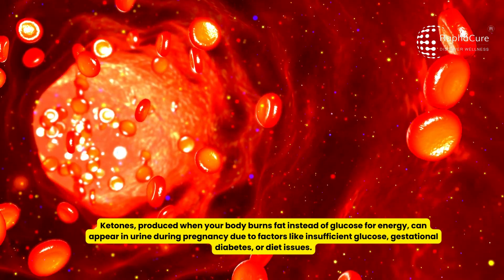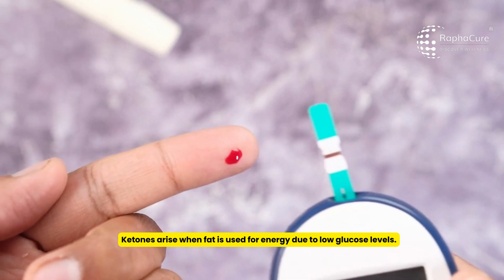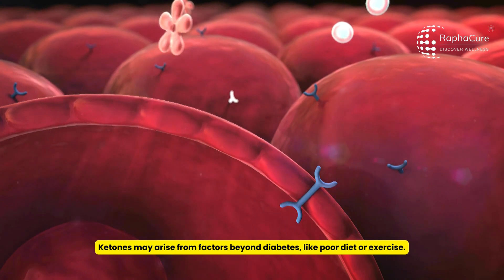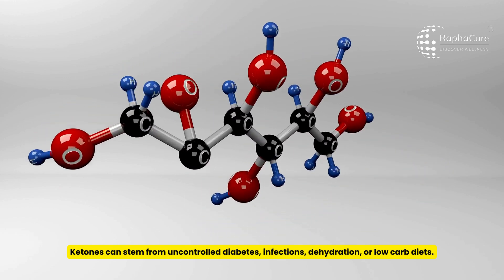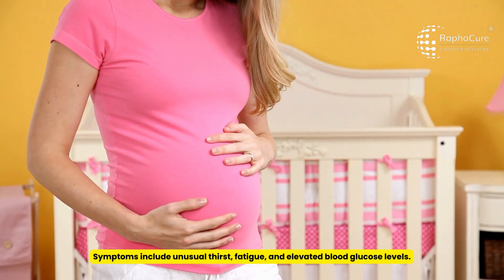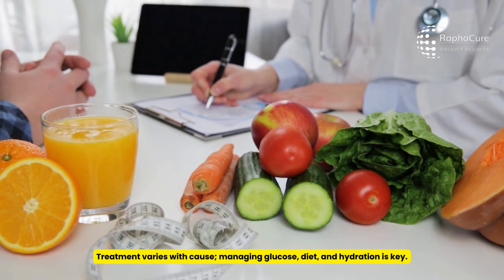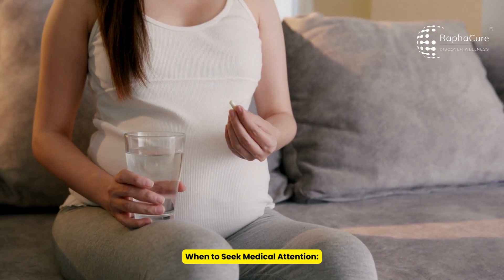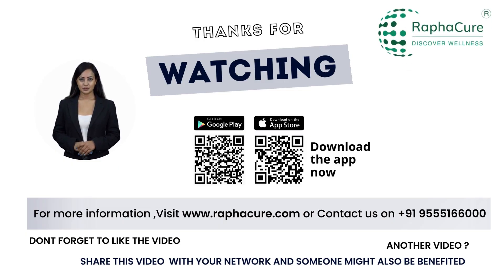Ketones and Pregnancy Journey? Be Aware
"Embarking on the incredible journey of pregnancy?

🤰 Ever wondered if the key to a healthier path lies within your urine?

🌟 Let's dive into the captivating world of ketones in pregnancy urine – a potential treasure trove of insights!

🚀 Could these tiny molecules hold the secrets to optimizing your well-being and nurturing a thriving pregnancy?

🌈 Join us on this exciting exploration as we unravel the connection between ketones and your journey to a healthier, happier you.

Your feedback will help us provide content relevant to your interests to promote health.

what are the symptoms of menopause in a woman, ketone, ketones, exogenous ketones, ketones for life, keto diet pregnancy, how to age in reverse, analysing ketones, fluoride pregnancy, low-carb diet pregnancy, pregnancy, keto journey, how to never get sick again, urine test, anna cabeca the hormone fix, menopause diet plan to lose weight, life as a resident, how to live longer, the god cells, the calcium bomb